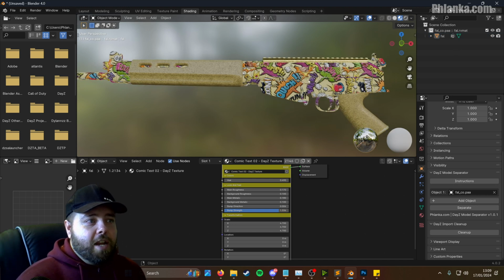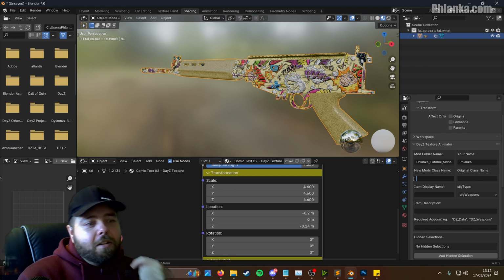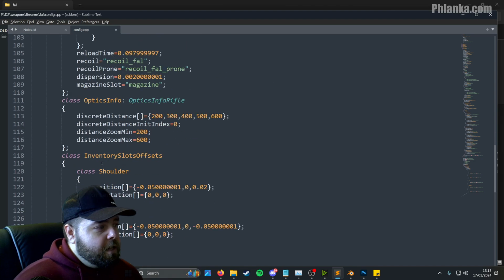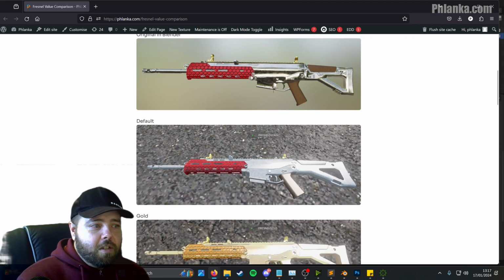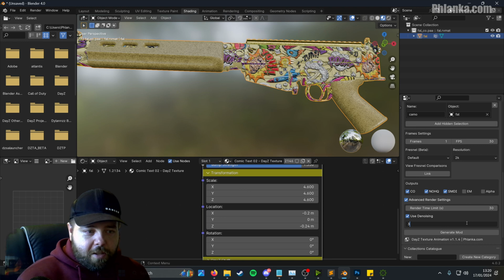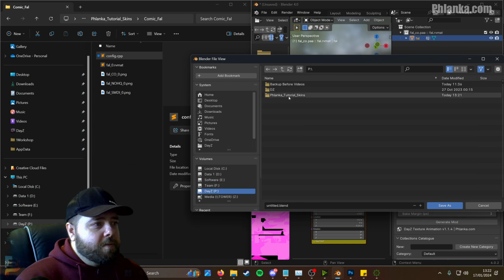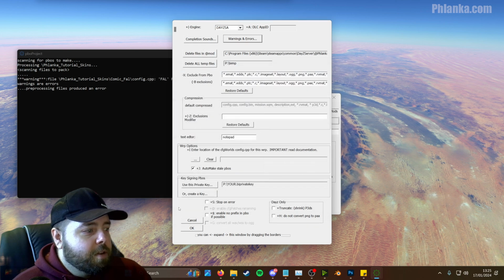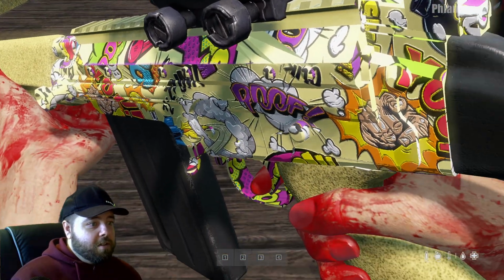How to use part 5: DayZ Texture Animator